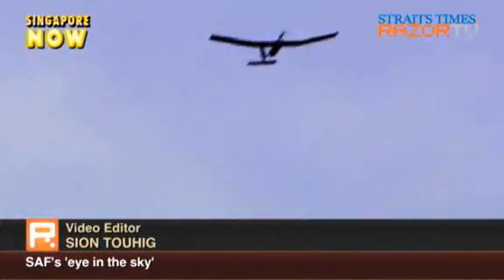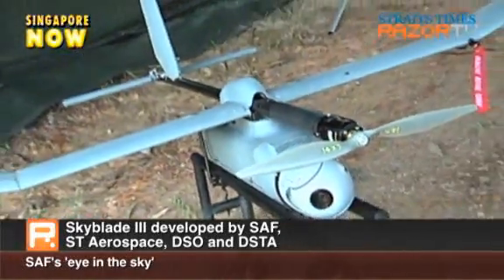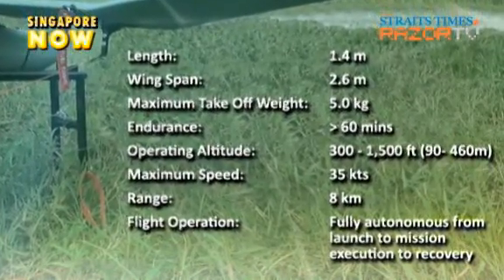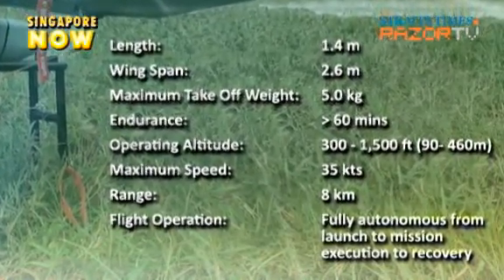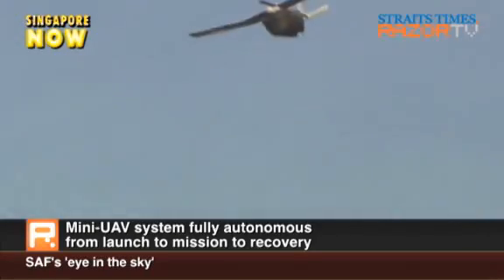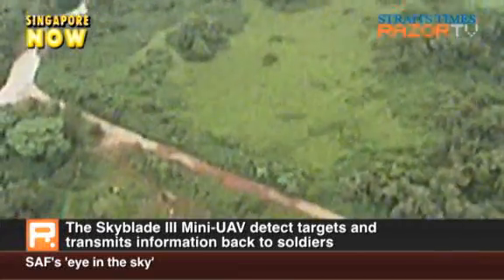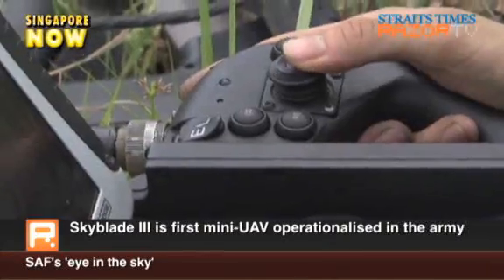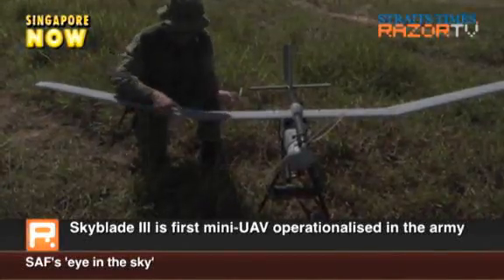SAF's 'eye in the sky'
The first locally made mini-UAV, and also the first of its kind to be operationalised for the Singapore Army, the Skyblade III helps soldiers on the ground see beyond their line of sight, allowing them to identify targets quickly and effectively.